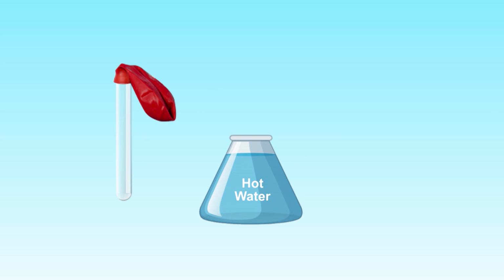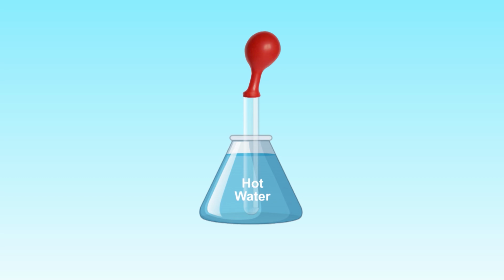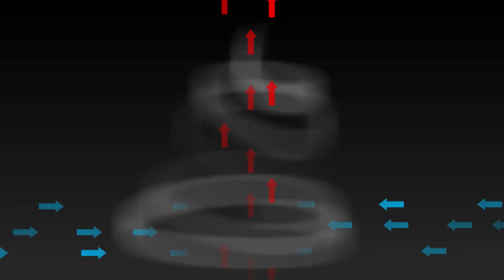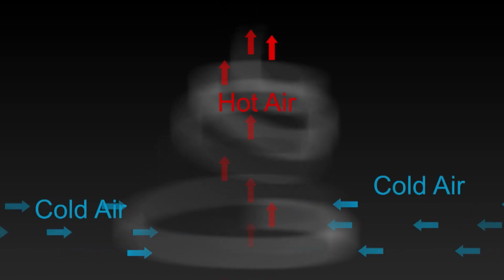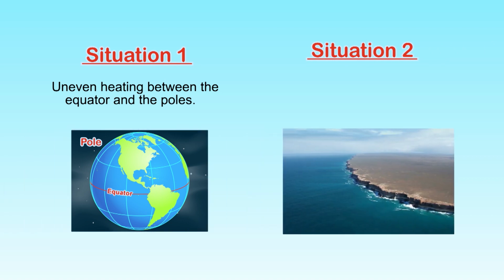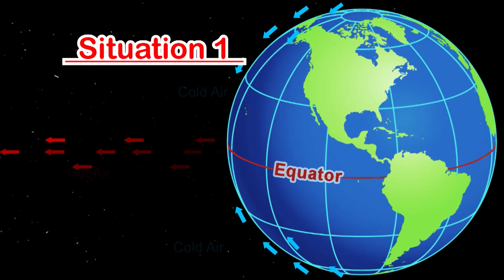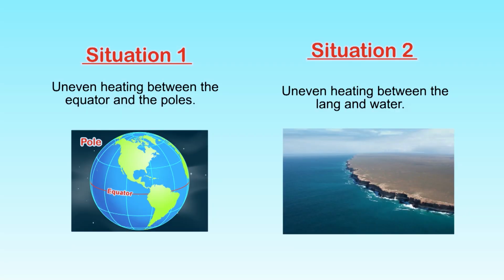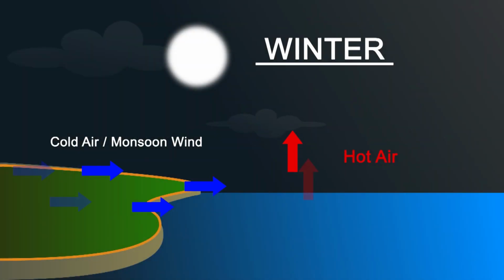18 16 WINDS STROMS AND CYCLONE PART 02